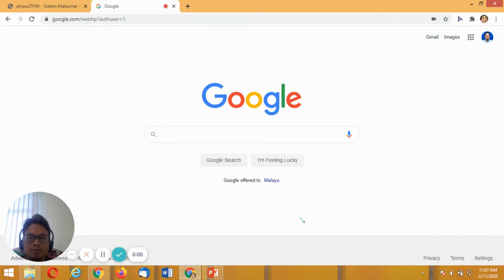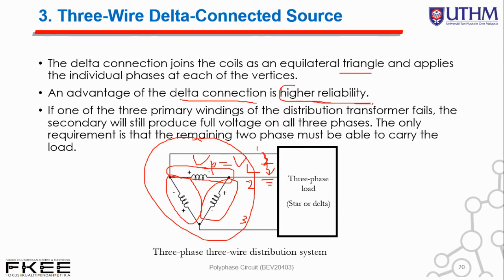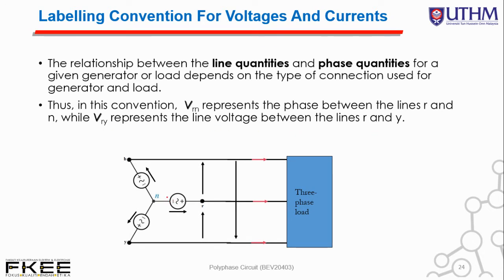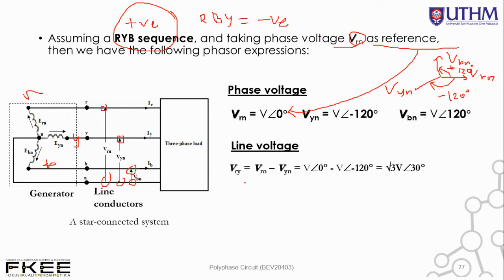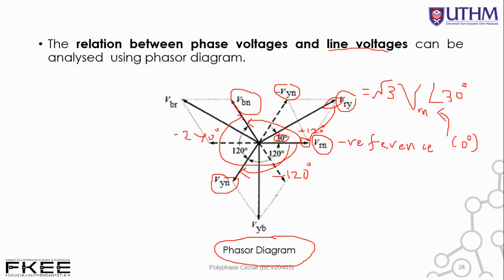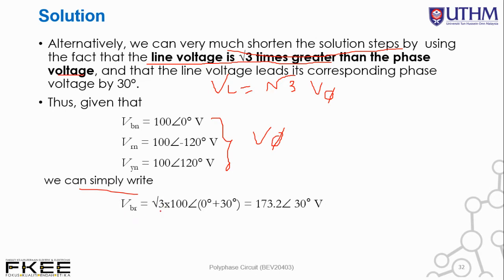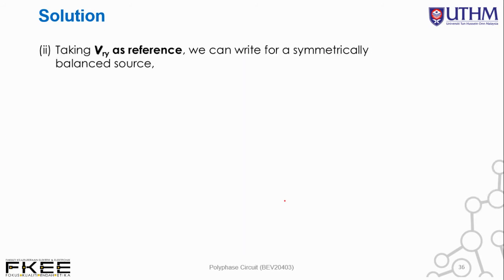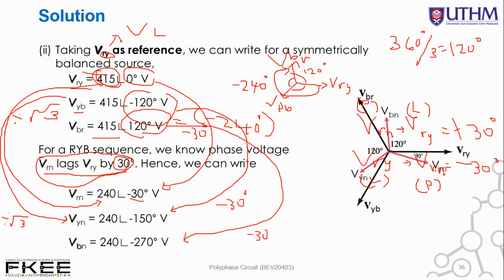Polyphase Circuit (Topic 2 : Balanced 3-Phase System) - Part 2/4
This video discusses about Topic 2 of Polyphase Circuit ( Balanced 3-Phase System Part, 2/4).

1. Explain the various source and load configurations and the advantages and disadvantages of each.
 2. Write phasor equations for voltages and currents in star and delta-connected sources.
 3. Draw phasor diagram for voltages and currents in star and delta connected system.
 4. Analyse the balanced three-phase circuit in both star and delta connection.